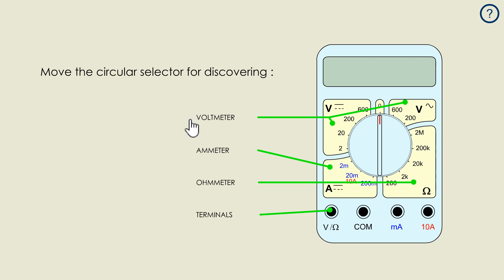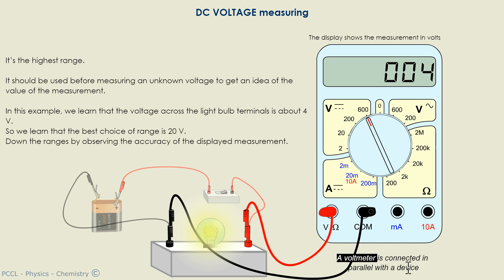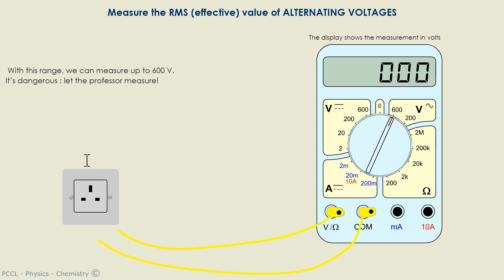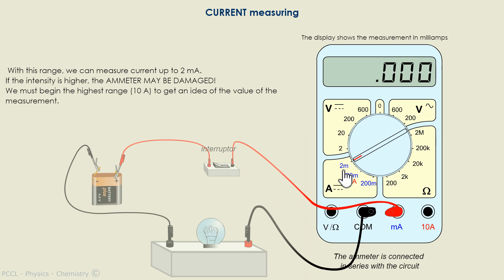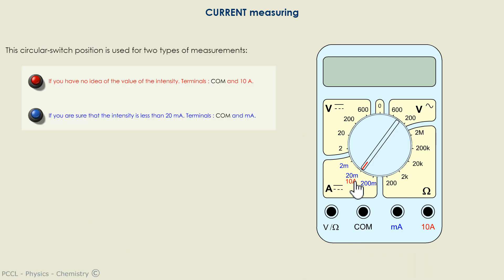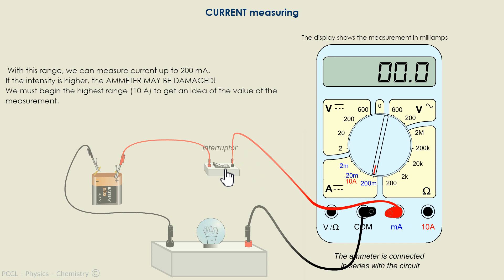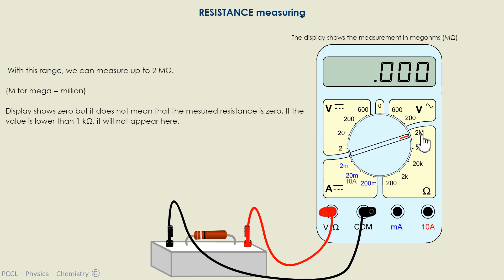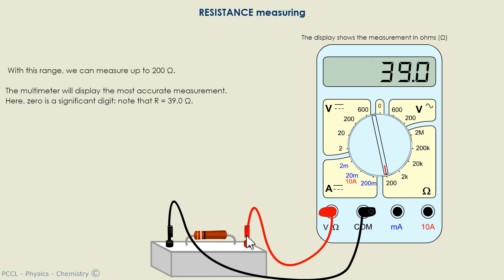MULTIMETER - Voltmeter - Ammeter - Ohmmeter - PCCL Physics - Electricity